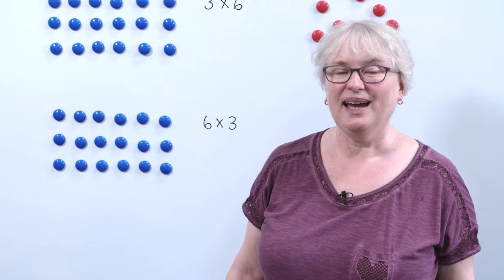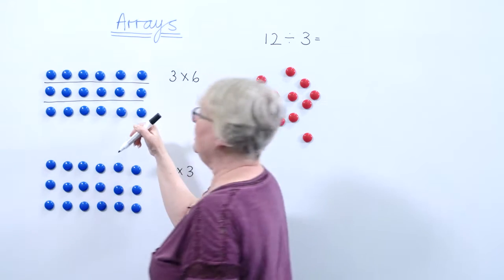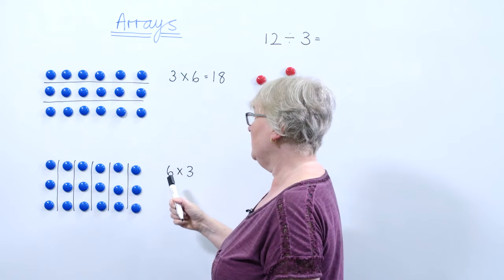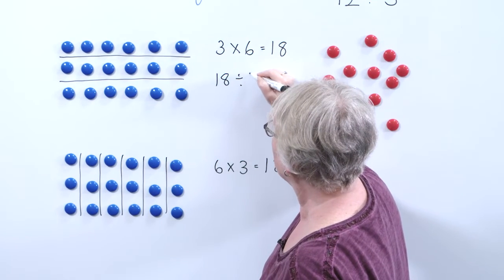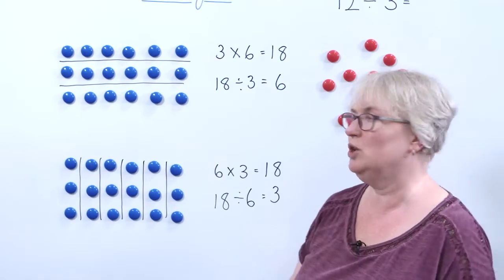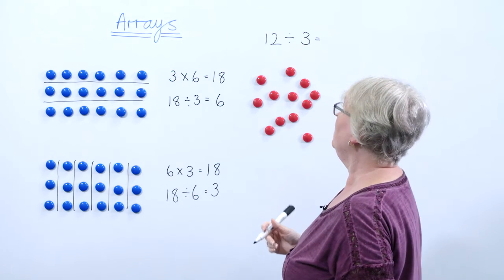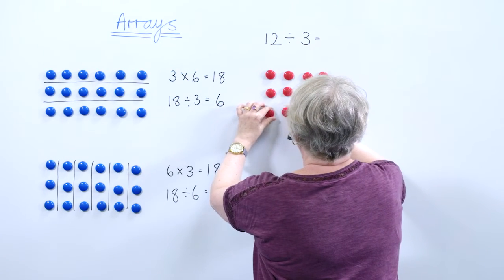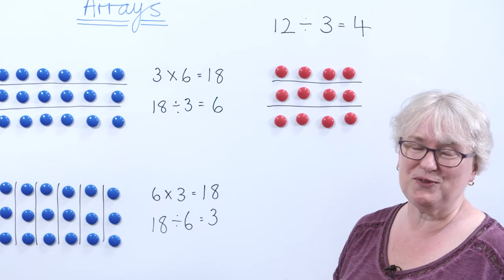Use Arrays To Explore Multiplication And Division Facts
This video showcases how arrays can be used to explore multiplication and division facts.

In this Maths in Minutes video, educators are presented with the concept of using arrays to explore multiplication and division facts. By demonstrating the relationship between multiplication and division through arrays, students can better understand commutativity and the connection between the two operations. This video illustrates how students can use counters to explore multiplication and division facts in a hands-on and visual way, enhancing their mathematical understanding.

00:08 How can arrays help students understand the relationship between multiplication and division?
01:38 How can children use arrays to solve a problem?

For more resources on using arrays for multiplication and division,